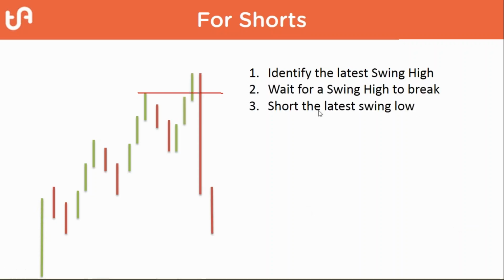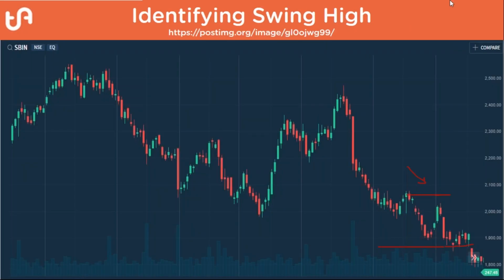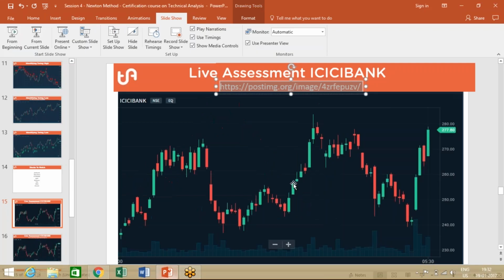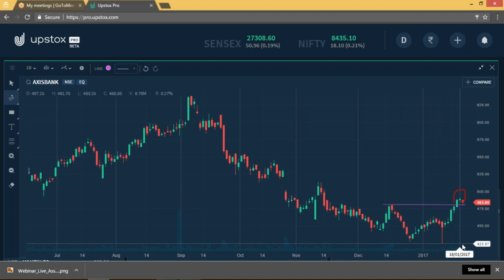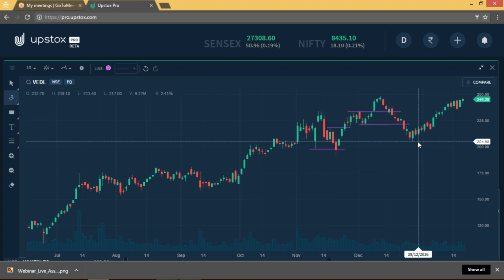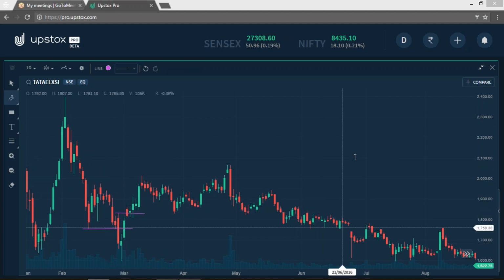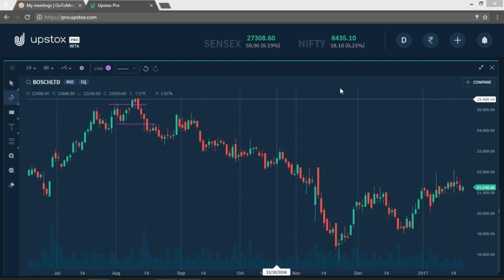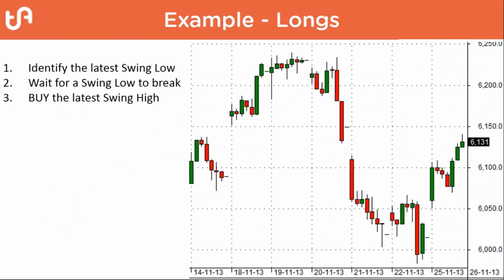4 Newton method